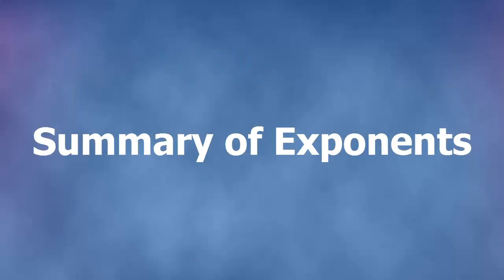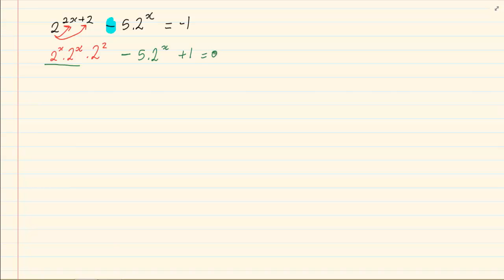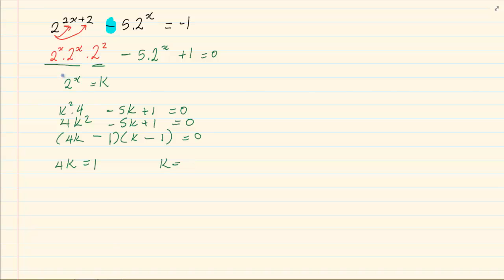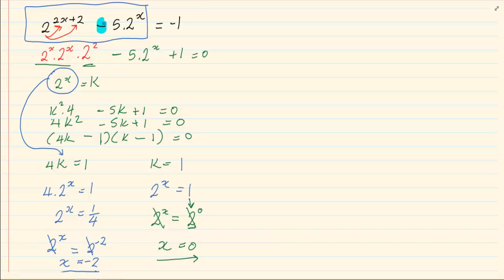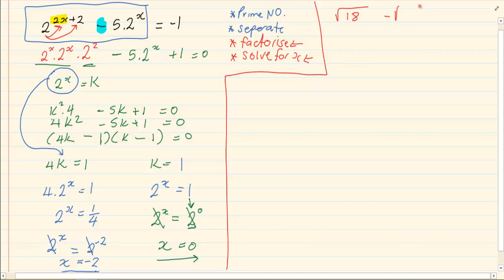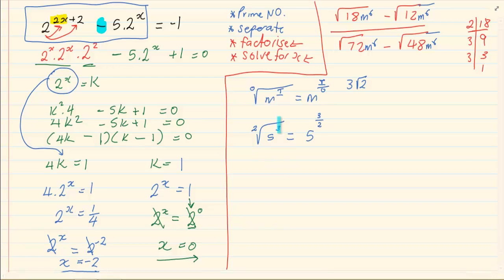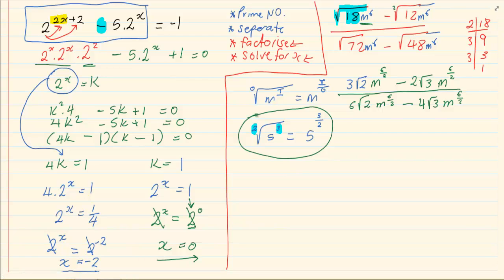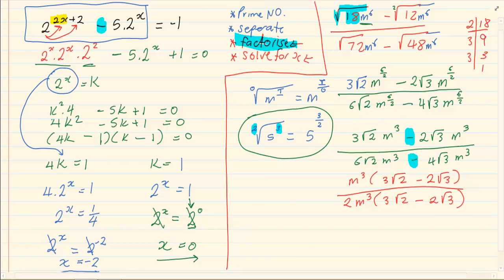Grade 11: Exponents: Summary of Exponents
Hey Guys